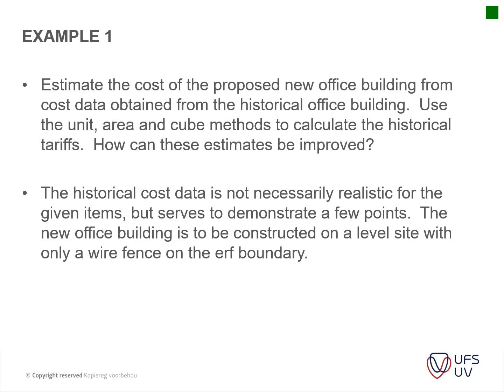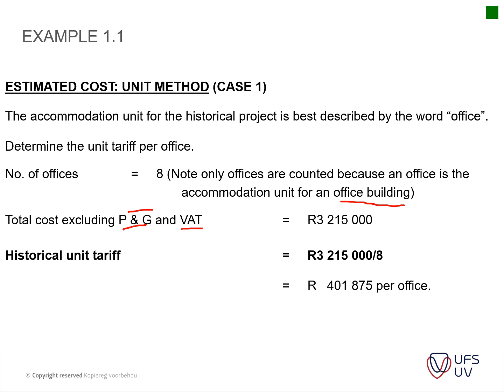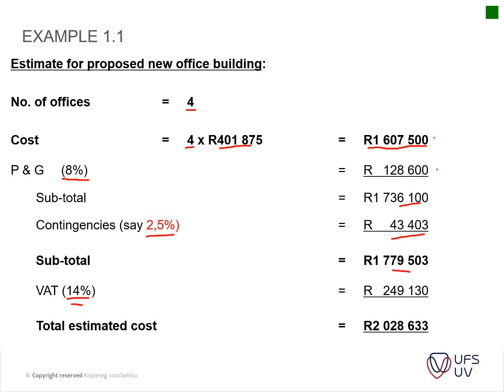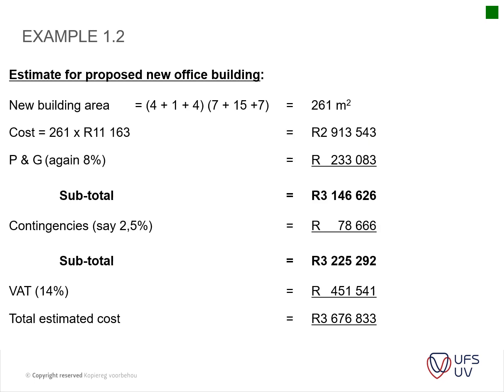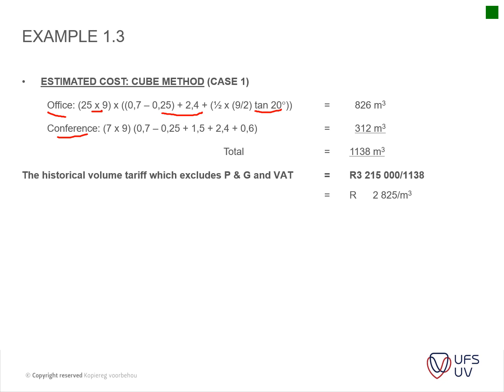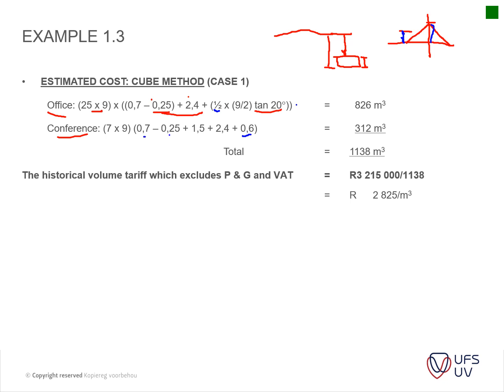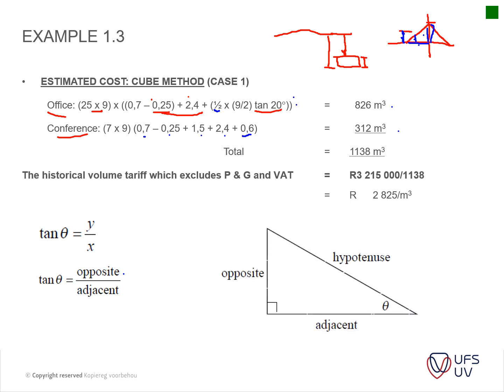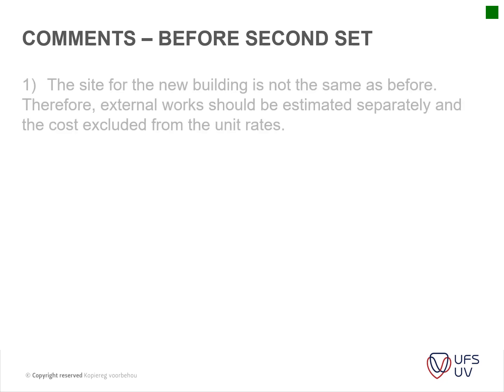EOK6804 Lecture 5 2 2023 Recording